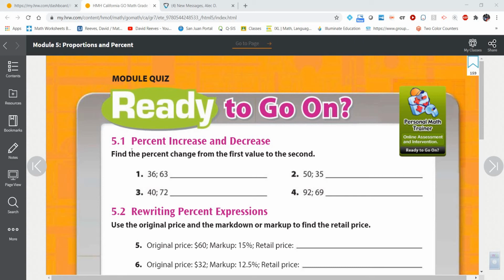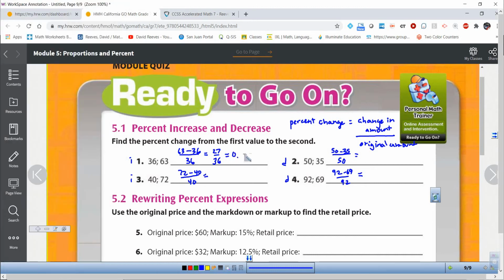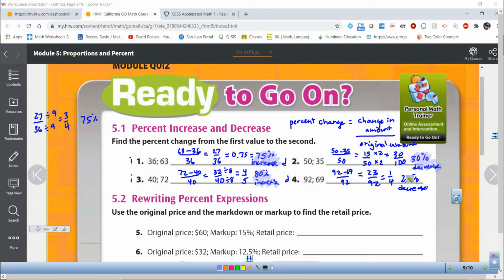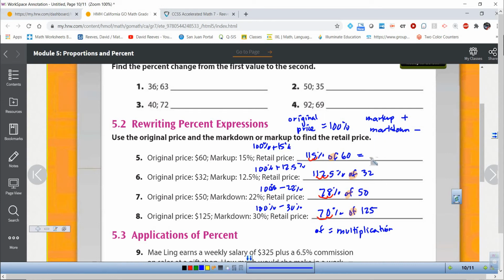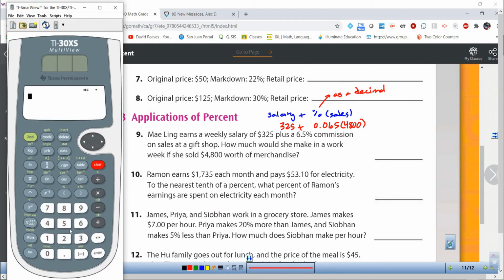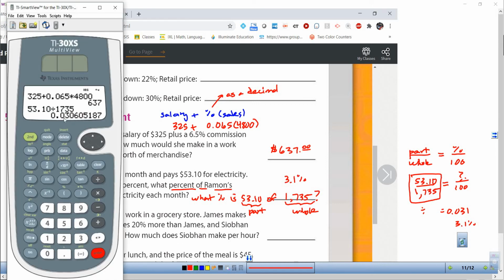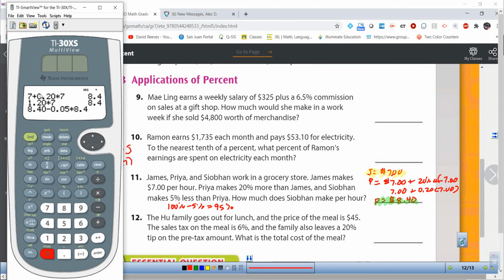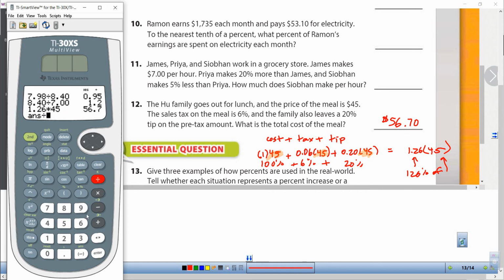Module 5 (Proportions and Percent) Quiz Review